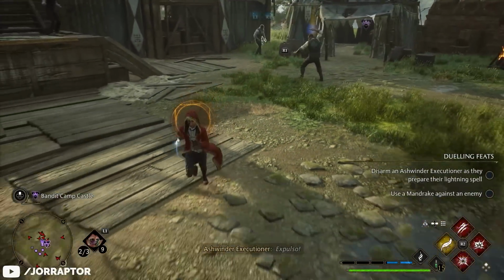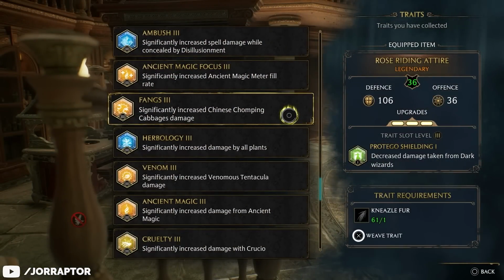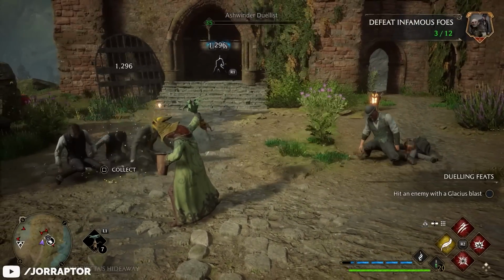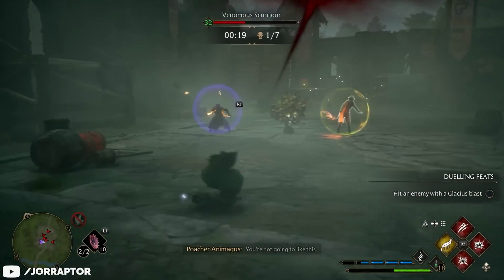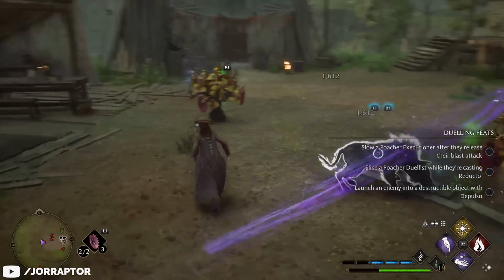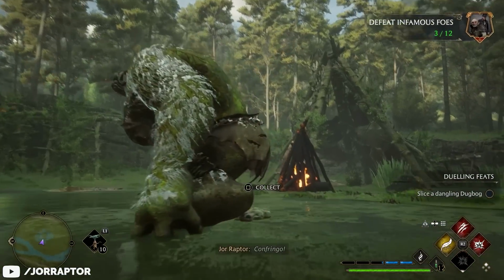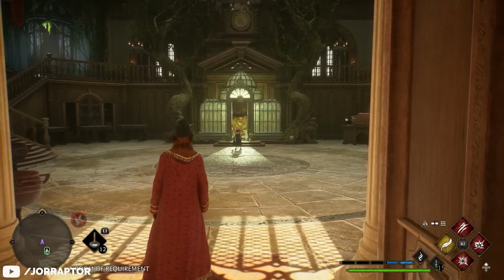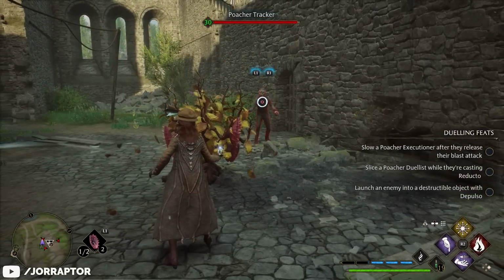This Is Probably The Best Build In Hogwarts Legacy (Hogwarts Legacy Plant Build)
Hogwarts Legacy best build (hogwarts legacy best plant build)

Timestamps
00:00 Amazing Combat & Stealth Playstyle
02:44 How To Easily Get The Plants
03:35 Get Your Own Powerful Turret
04:43 Instantly Kill Groups Of Enemies
05:46 Do This For Max Damage
06:58 Final Thoughts On The Plants Build